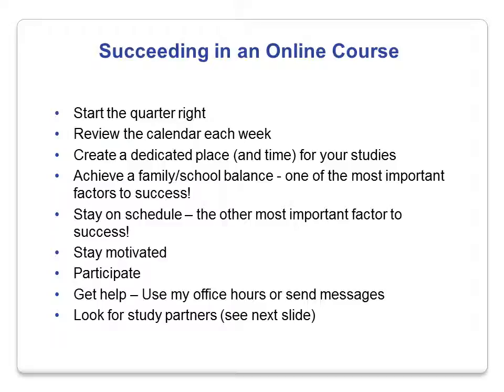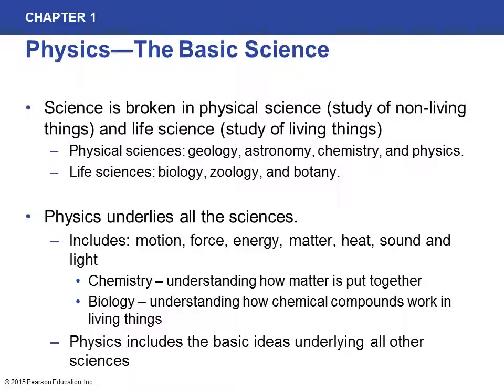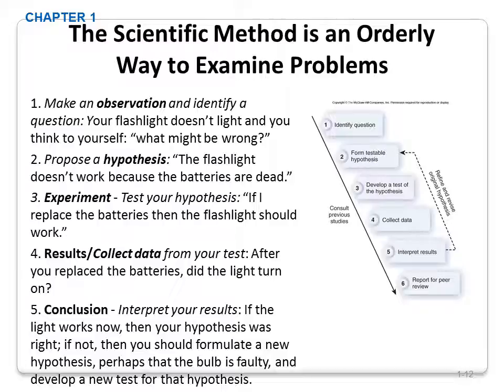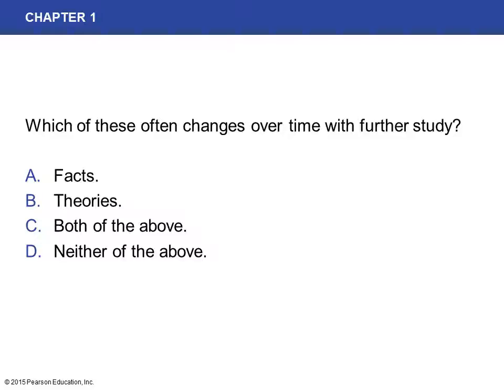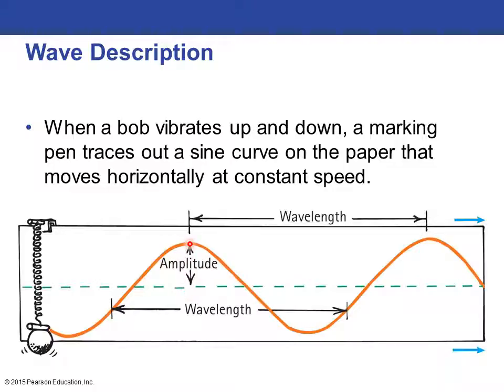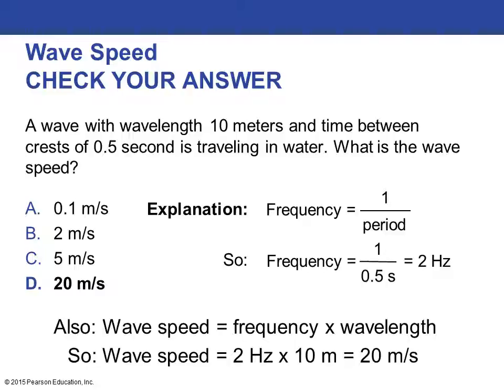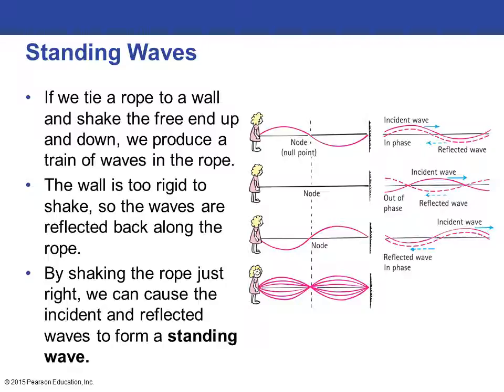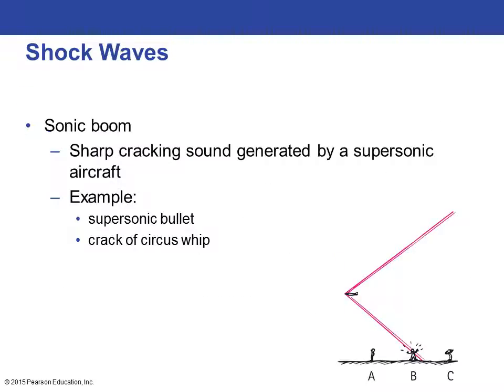PHY103 Week 1 Lecture